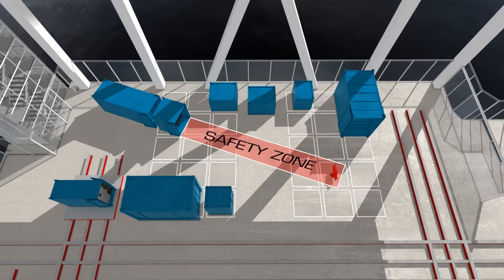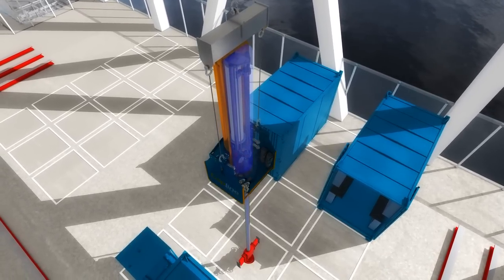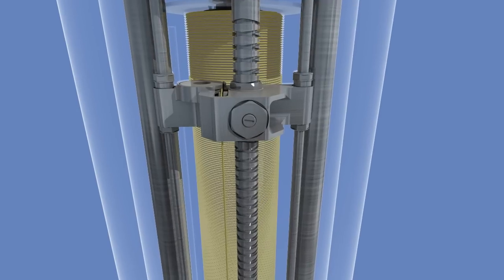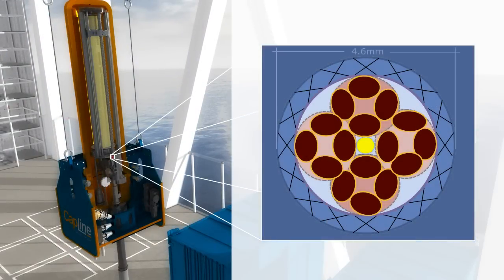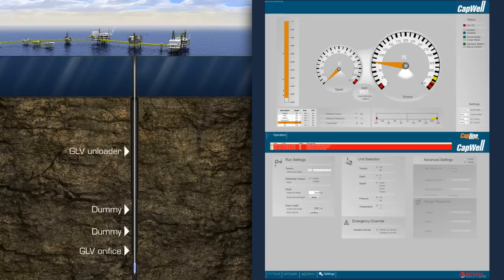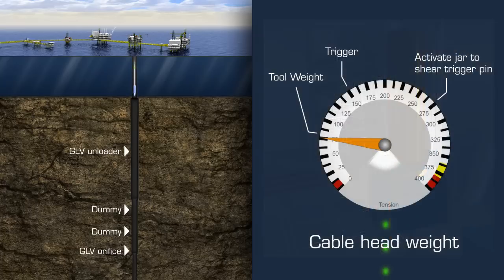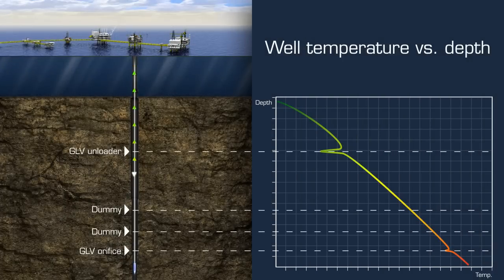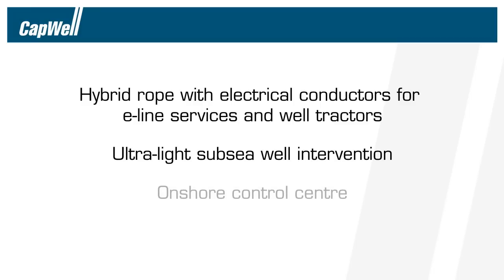Capline® by CapWell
New enclosed well intervention solutions reducing operational complexity and footprint!

Capline is a game-changing way to do wireline services. It offers more efficient interventions and introduces new tools for enhanced oil production. The innovation consists of a winch enclosed inside a pressure vessel and installed in direct extension of the well, drastically reducing the complexity and footprint of the operation. The miniaturization is made possible by replacing the steel wire with a robust synthetic fiber rope.

Capline is the only way to do well intervention without any dynamic seals, drastically increasing the safety and simplicity of the operations.